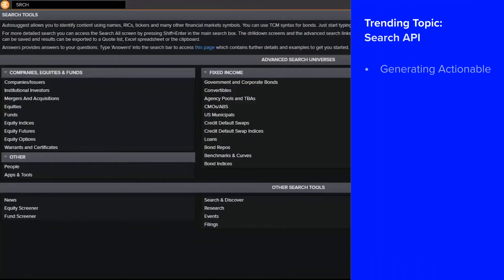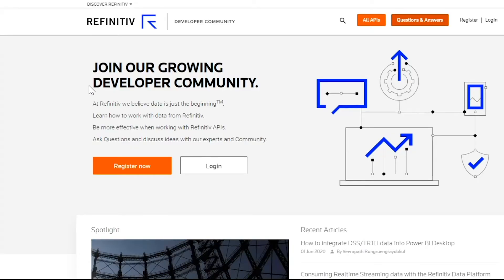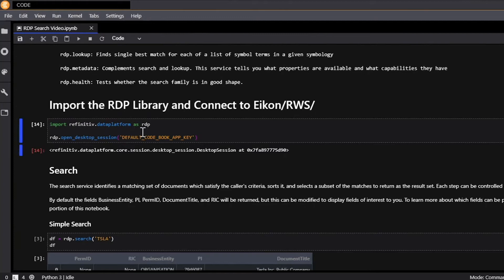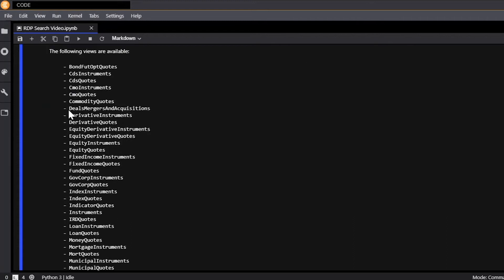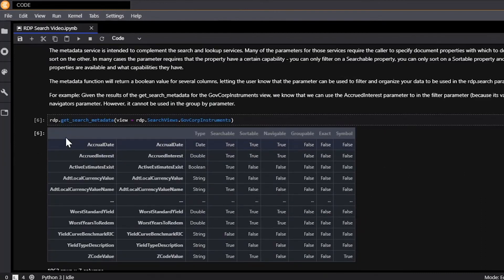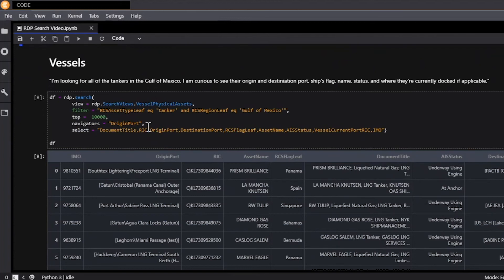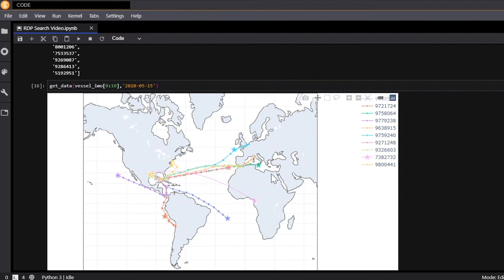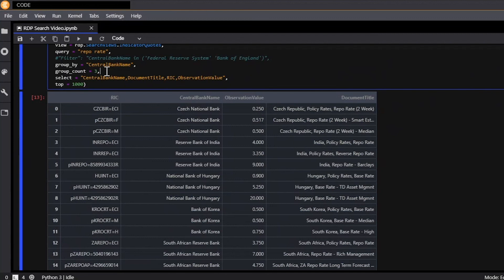APIs in Action: Search API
Understand how our powerful Search API tool helps you with screen companies, equities, funds, fixed income and more.